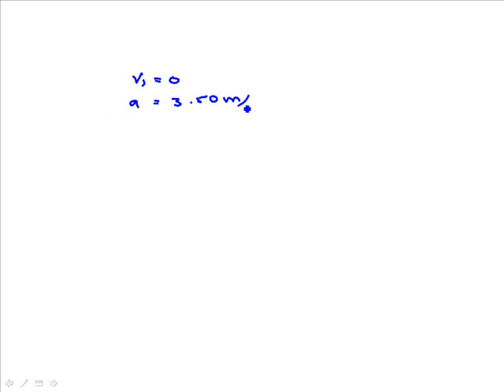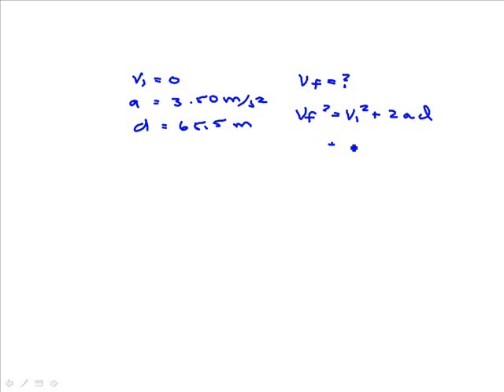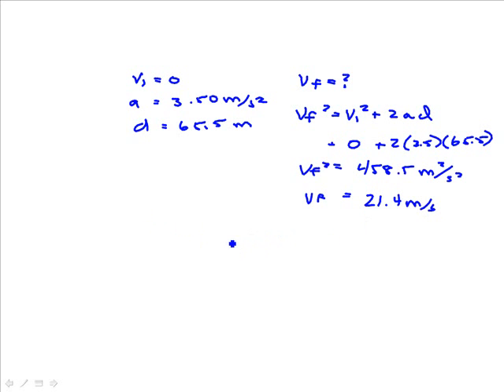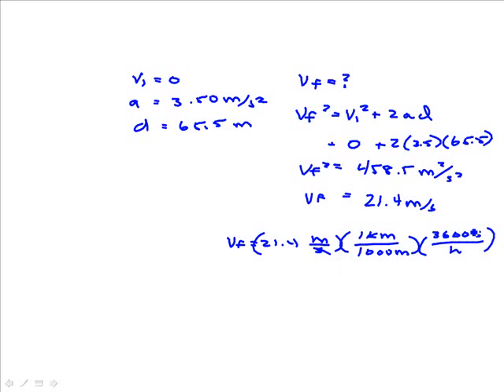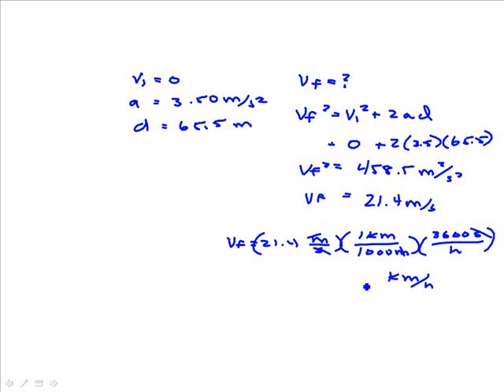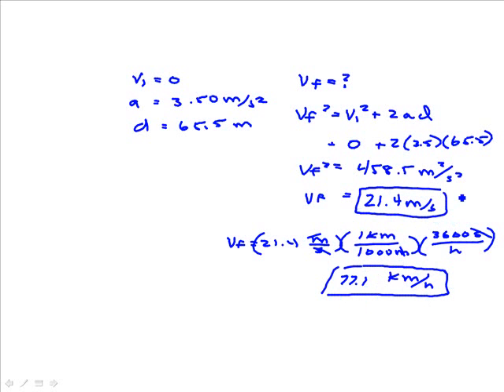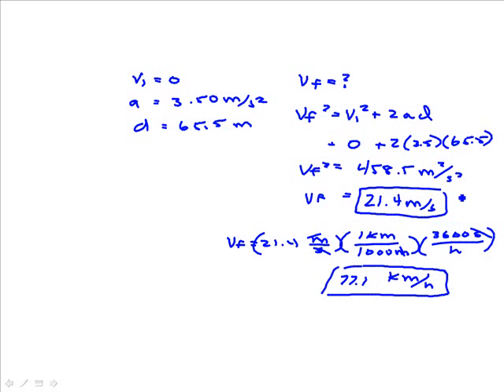Physics 30 Prep U1L9 Lesson: Gravity, Practice Problems in Kinematics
Gravity, Practice Problems in Kinematics